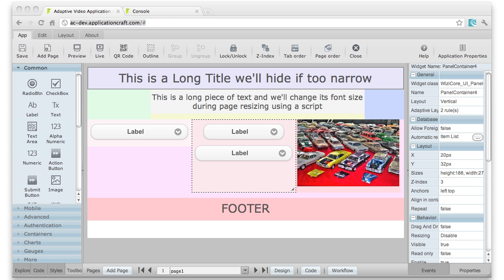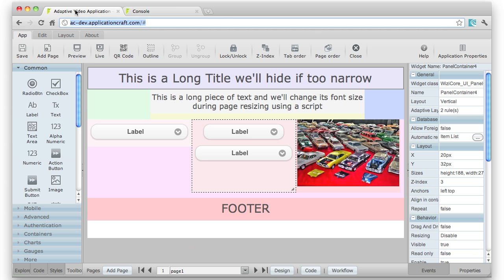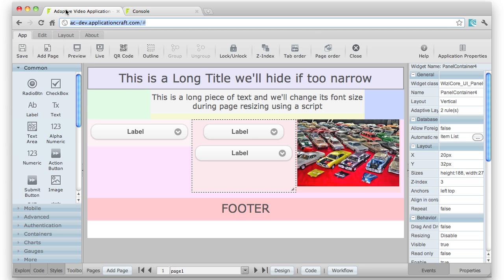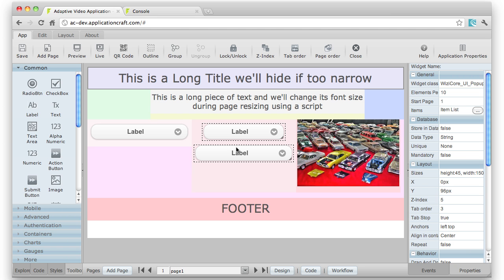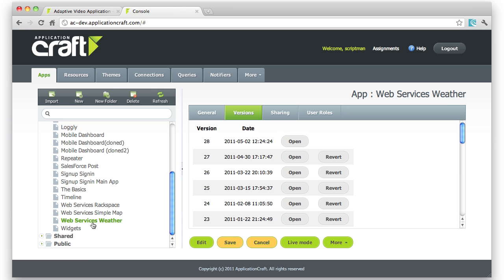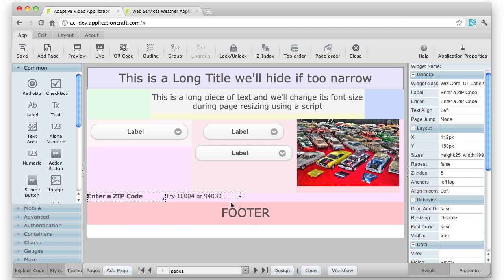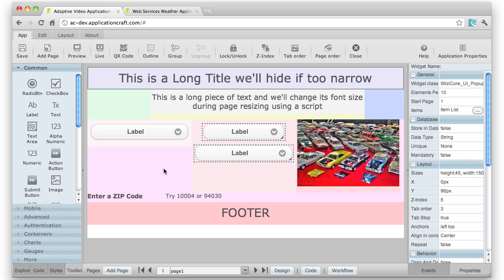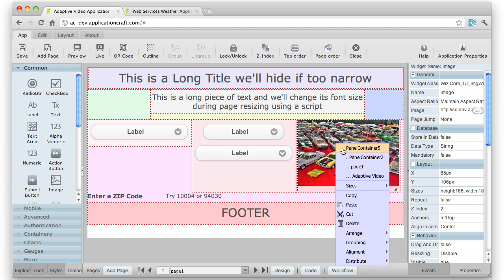Time Saving Tips & Tricks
There are several small tips and tricks that can save you a lot of time. Using several browser tabs, version control, multi-selection techniques, copy & pasting between Apps, alignment and parent container selection.